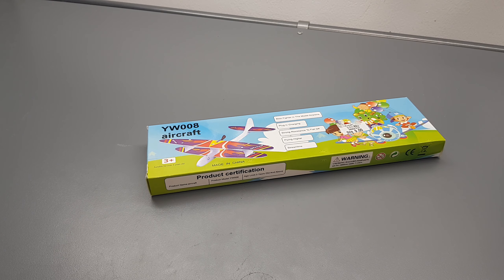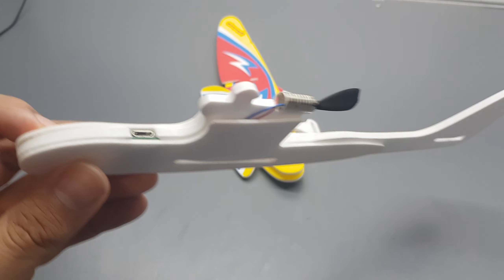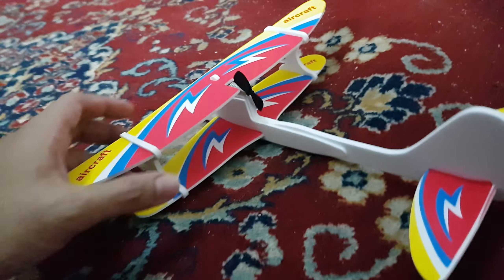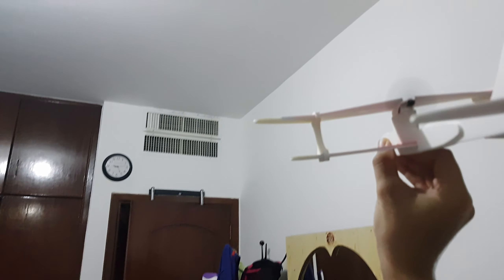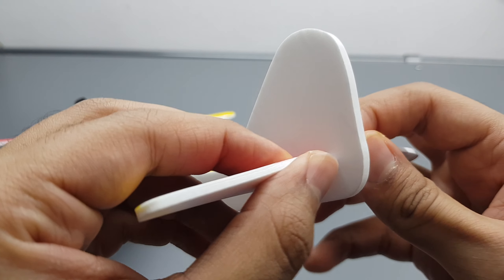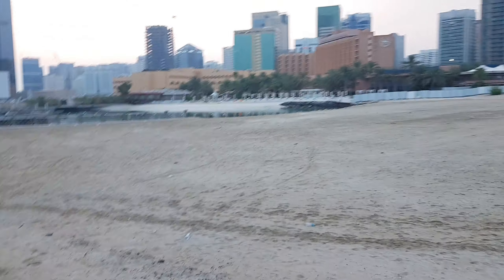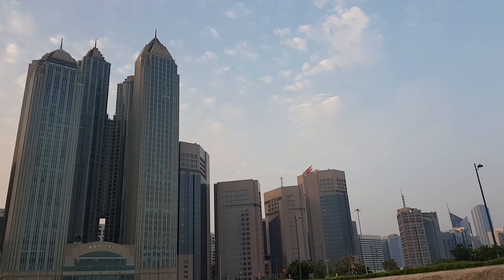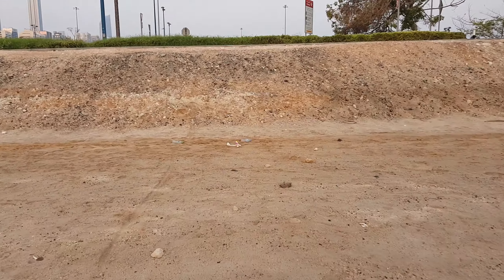The Cheapest RC plane EVER-JUST 2$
In this video I bought the cheapest RC plane ever, it cost me about 2$.
I Unbox it, put it all together and then I tried it.
We did a fly test indoor and outdoor.

BRAVE KNIGHT